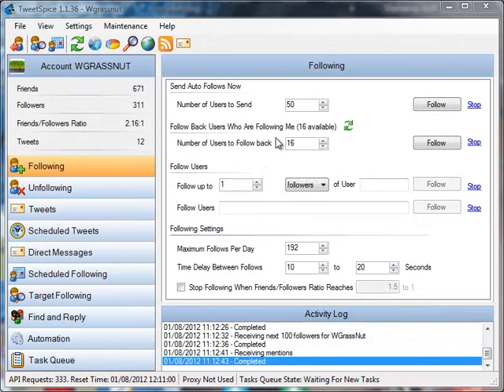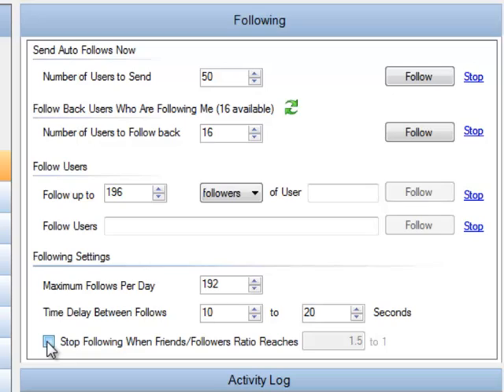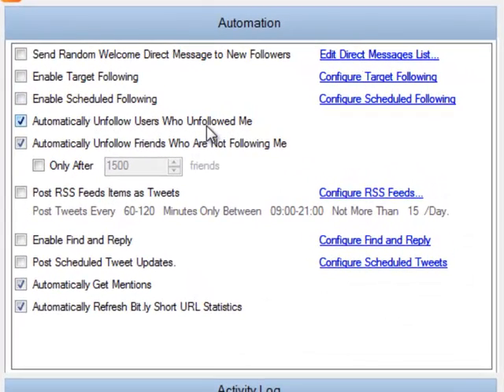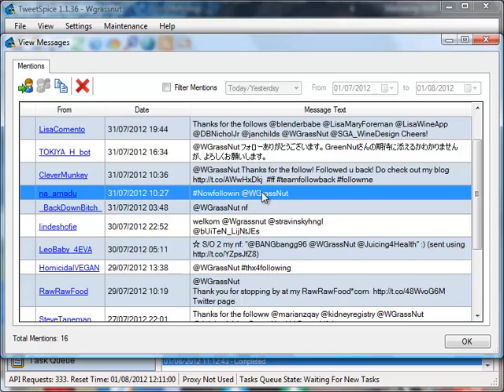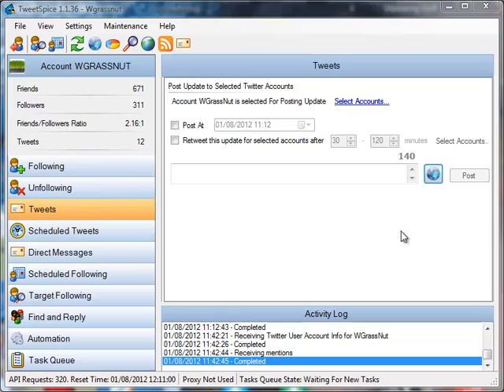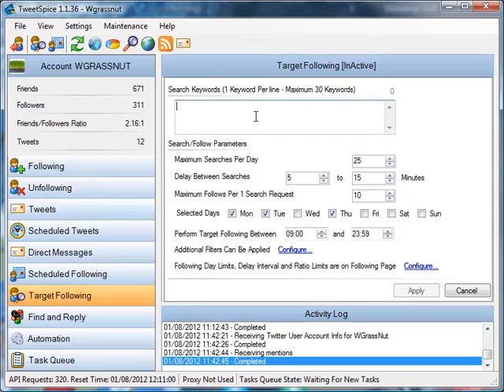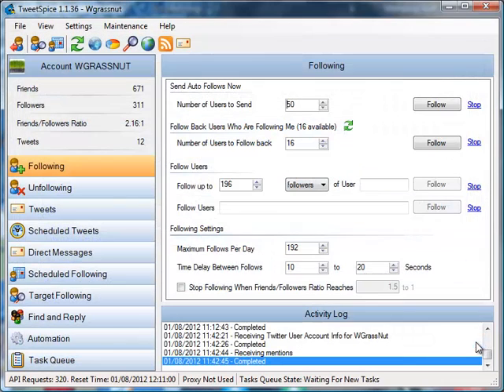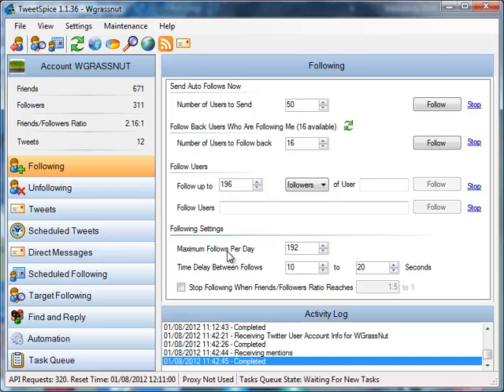TweetSpice Review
TweetSpice makes it easier to get more followers on Twitter.  In this review, I'll show you how easy it is to use. TweetSpice is a good Tweet Adder &TweetAttacks alternative.